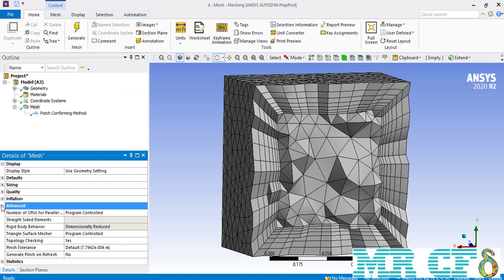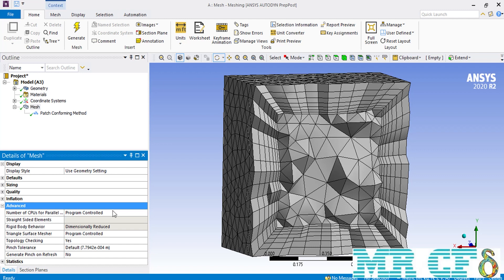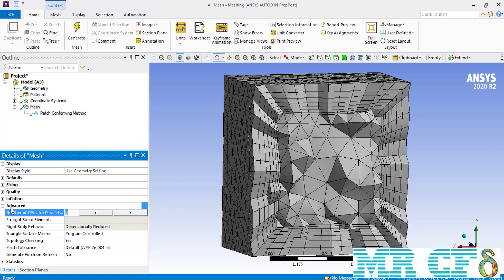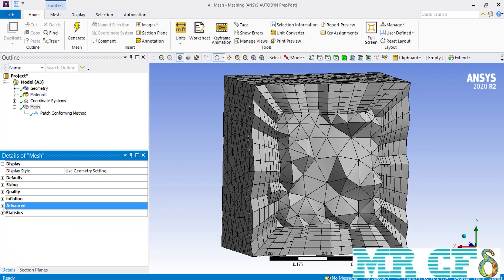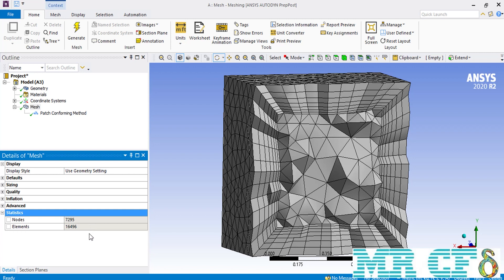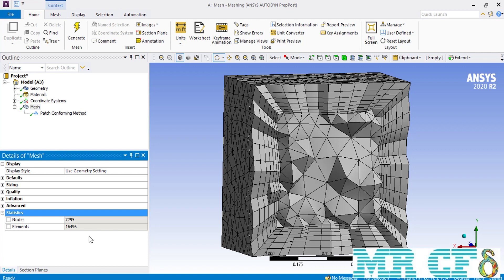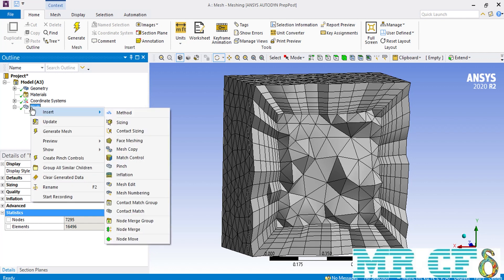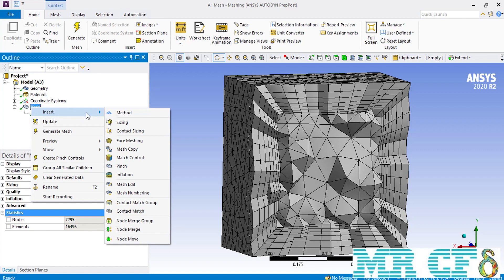ANSYS Meshing Full Free Course, Session 1.6: Advanced & Statistics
In this episode, we have talked about the Advanced & Statistics in ANSYS Meshing software.